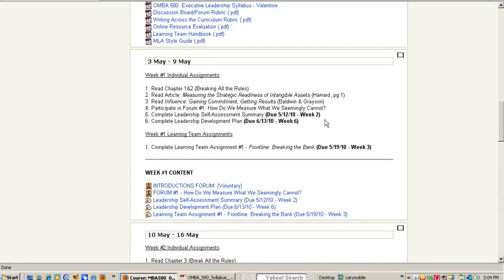Screencast by @caryvalentine from Screenr.com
INTRO VIDEO 3: MBA 580 Executive Leadership - Instructor: Cary Valentine - Baker University SPGS